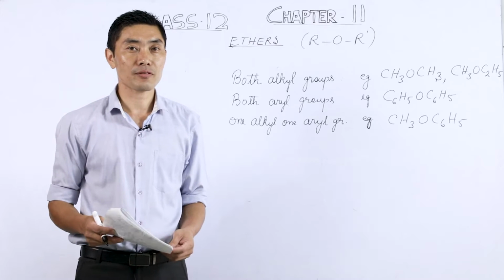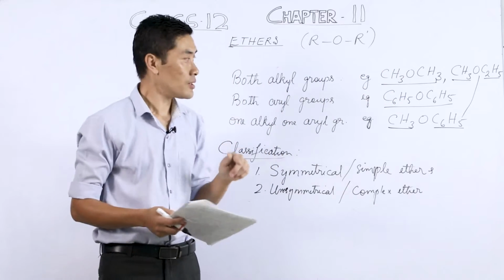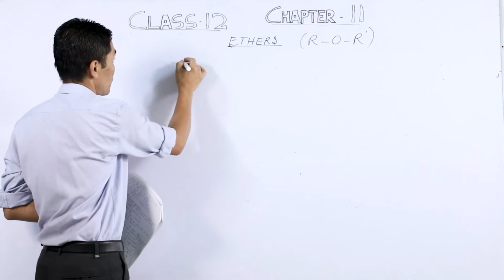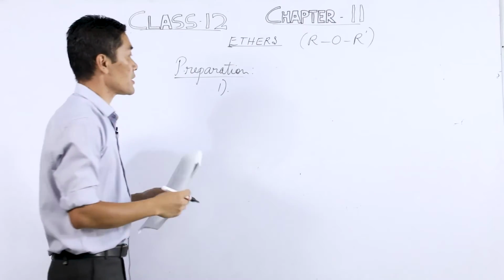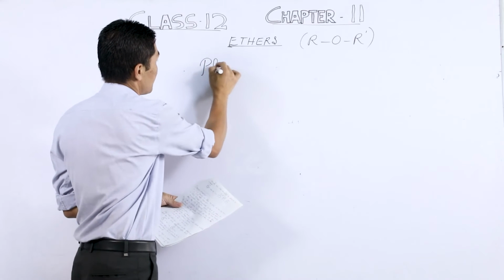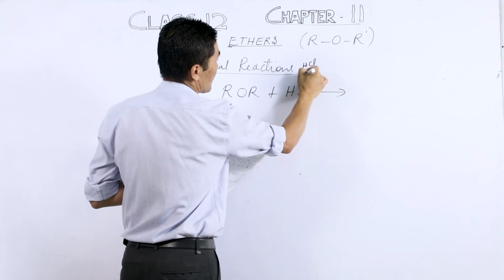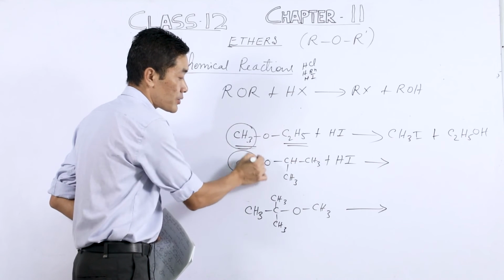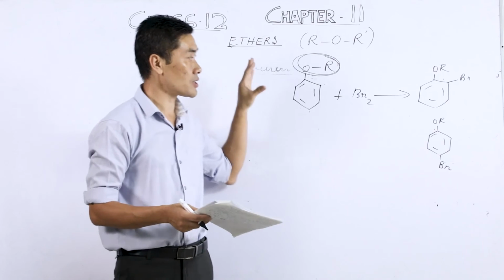Class 12 Chemistry 23 Sept 2020 Topic : Alcohols, Phenols & Ethers (Part 5)